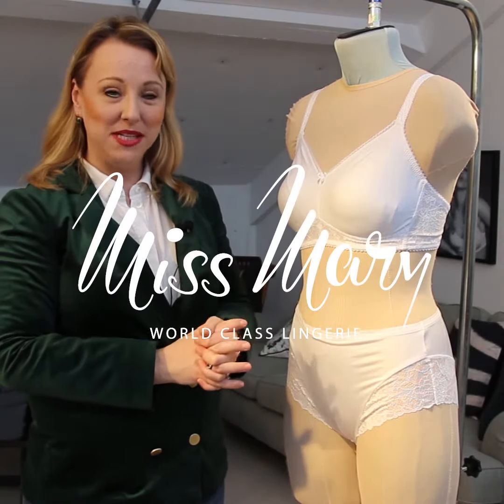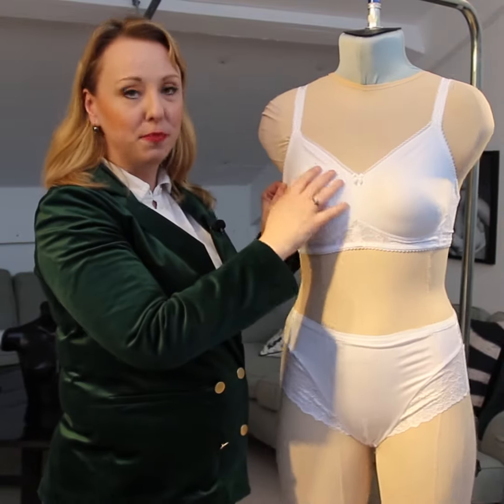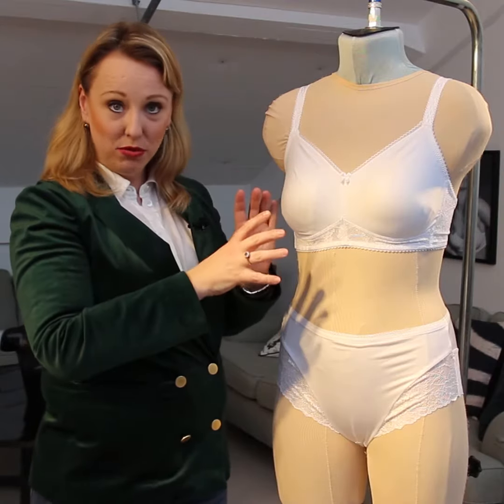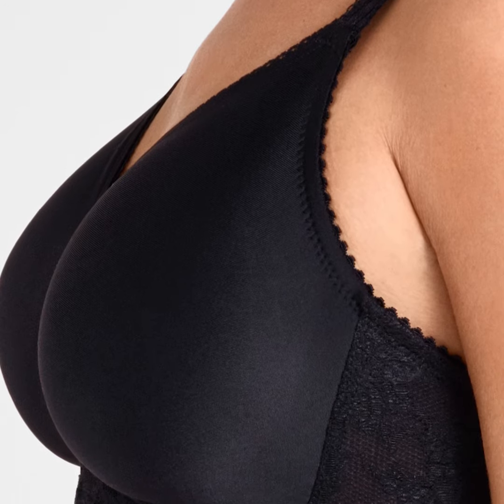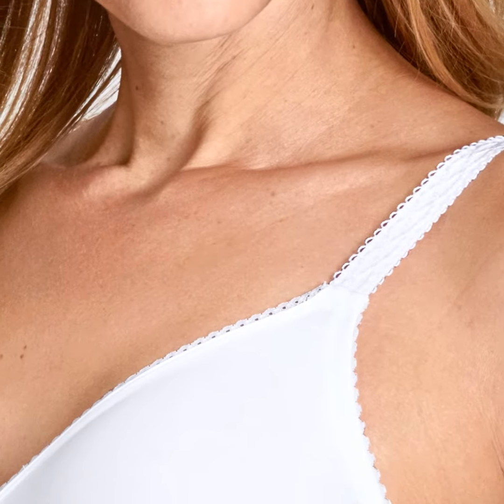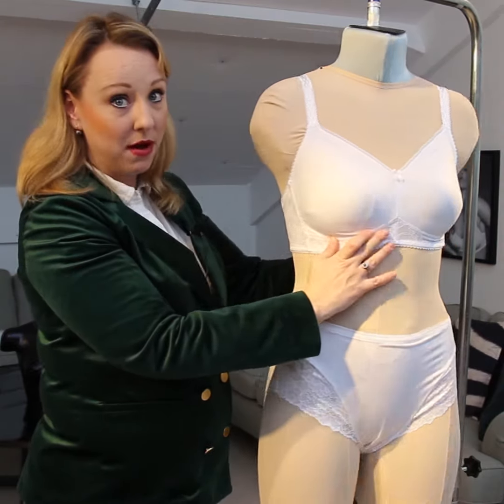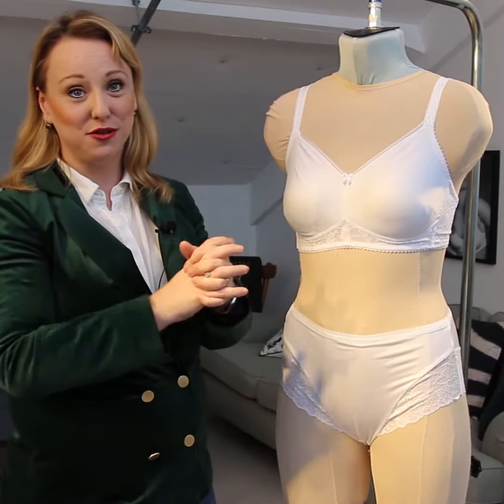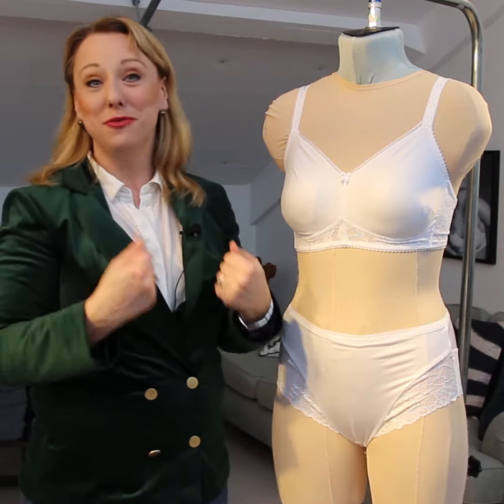NEW! COOLING non-wired bra combines design with function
For the brand new COOLING serie from
MISS MARY we combine high technology and function with world class pattern making and design . And as always, 100% comfort! This is COOLING non-wired t-shirt bra.

To shop this item, search for item no 2790  in our webshops.